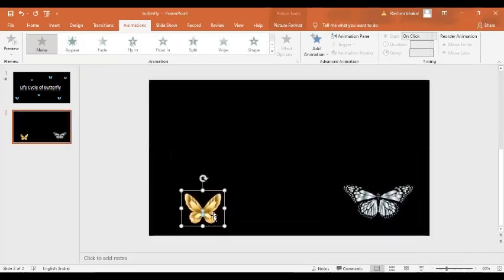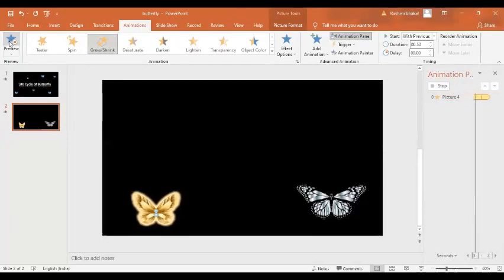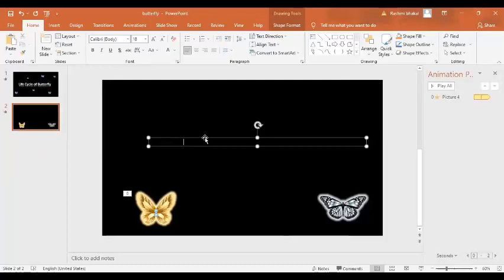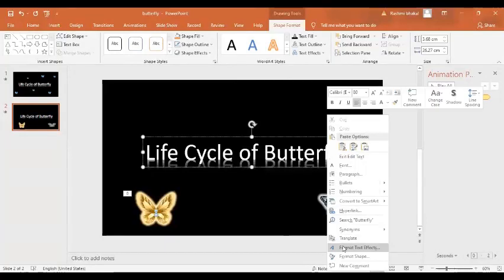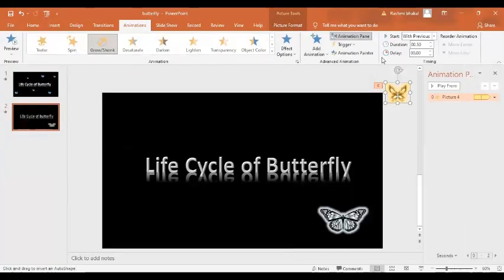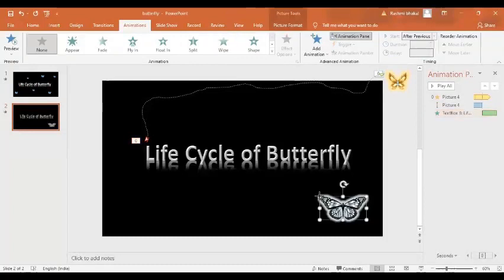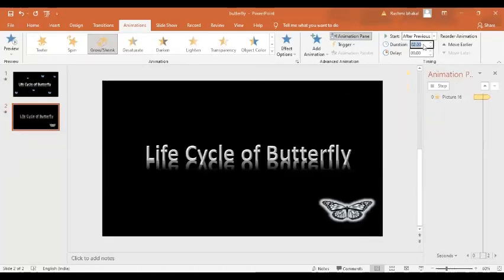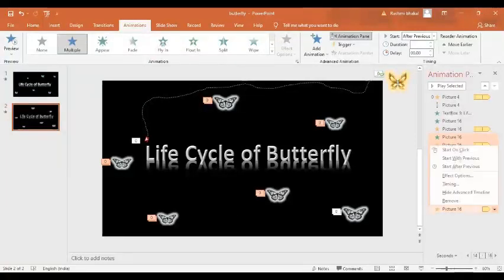Create animated intro slide in PowerPoint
In today's tutorial, I have explained how to make an animated intro slide in PowerPoint, I have also explained how to make a butterfly fly in PowerPoint.